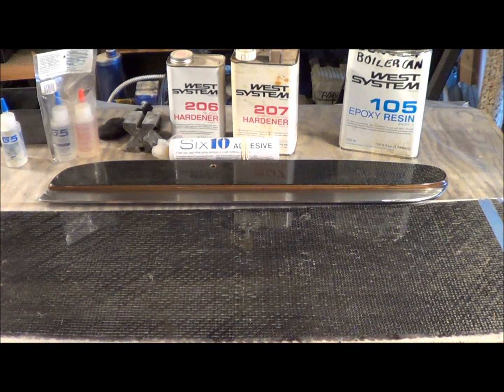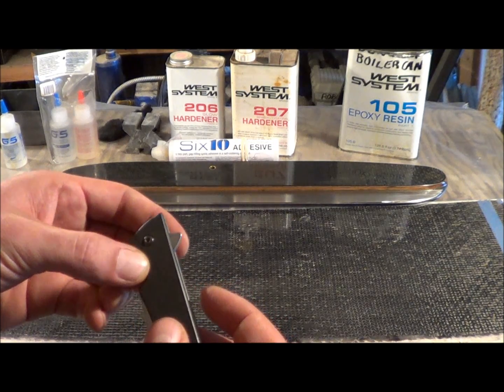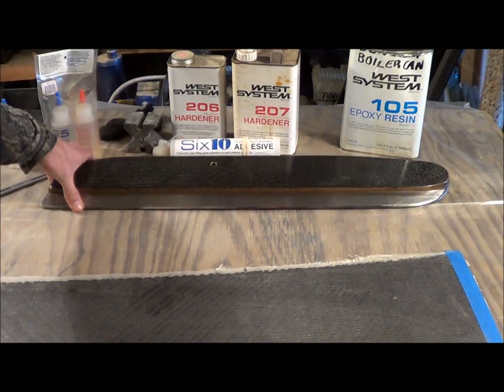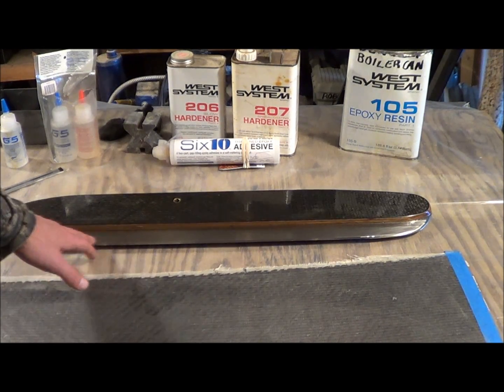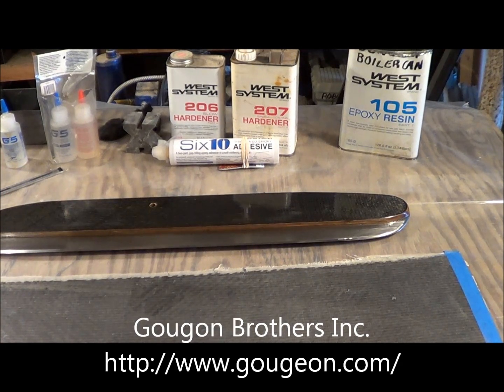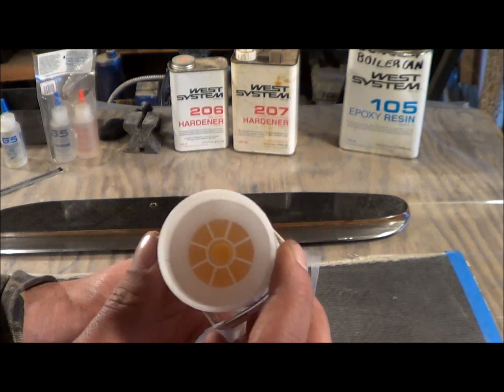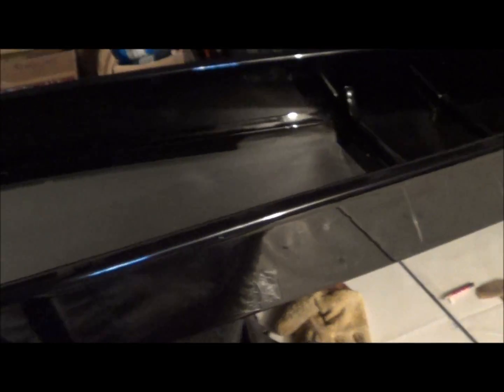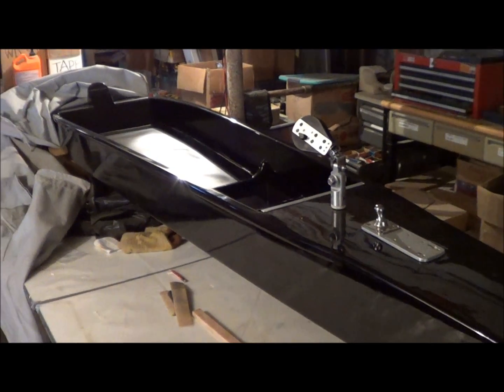Intro to Carbon Fiber DN Parts (Part-1)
A brief intro to the carbon fiber sheets that we made from an extra roll that was left over after re-doing the St. Paul Basilica dome in MN. It was vacuum bagged using a sheet of double thick glass as a mold. We put a layer of S-Glass on the back with the intent of having something cheep and easy to sand. I will have to sand the sheet to 0.060" thick then cut it in half and laminate it back together to get a thickness of 0.120" for knife scales. Also, there is a brief introduction to DN iceboat runners, which is what the CF was intended for originally.